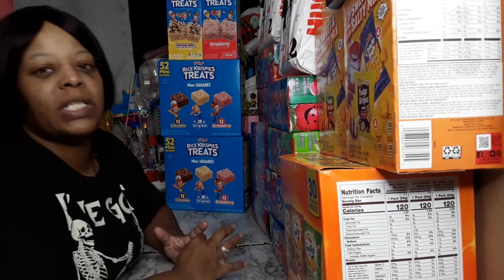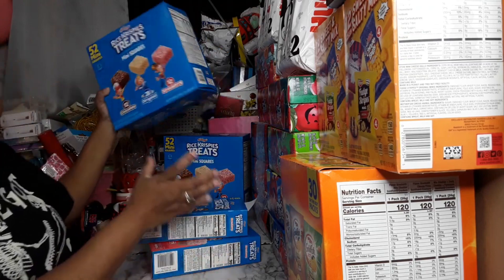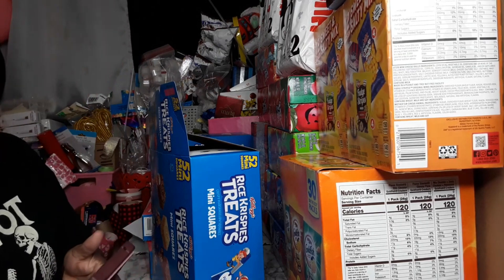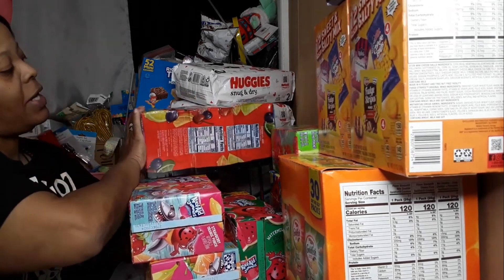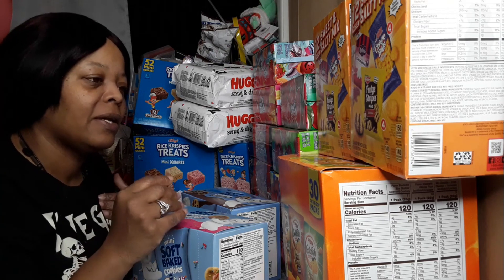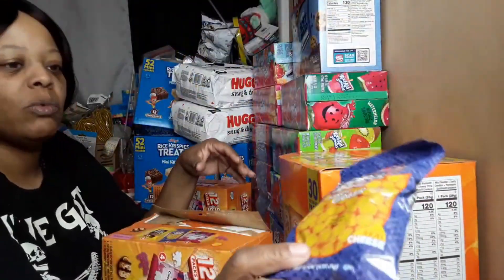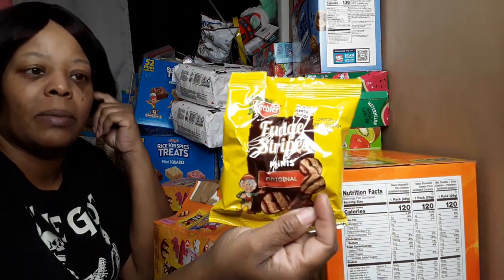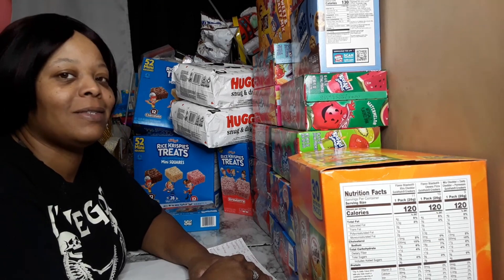MEIJER EASTER SNACK STOCK UP HAUL- getting ready to make easter baskets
Please help a sista out & join me on Temu. I thank u in advance.

Don’t trust links? Download Temu! Then Search the code below in Temu APP
 ord83301

   GET ACCESS TO 1000'S OF AMAZING FONTS, GRAPHIC DESIGNS, EMBRODERY DESIGNS, FONT BUNDLES, 3D POP UP CRAFT DESIGNS, & SO MUCH MORE?  LITERALLY A CRAFTERS PARADISE